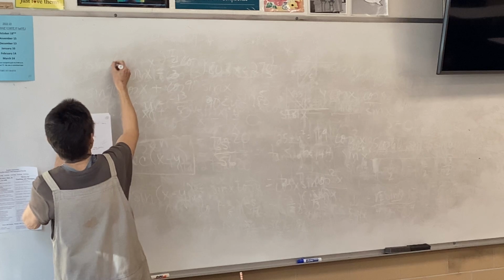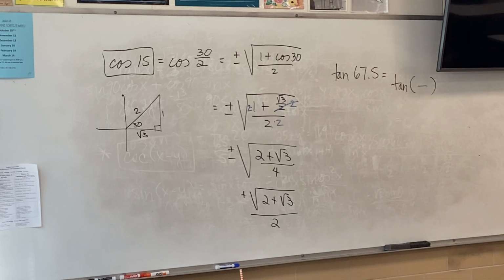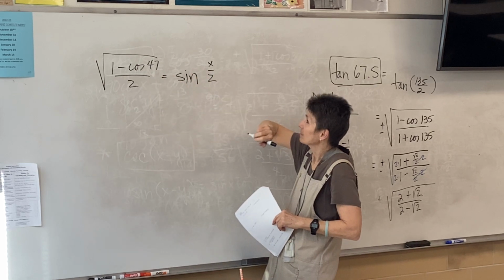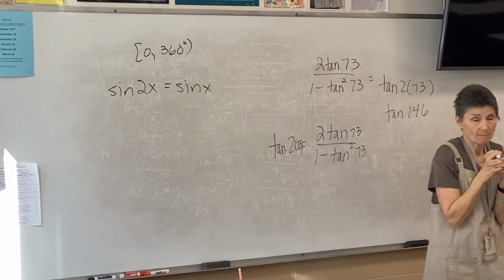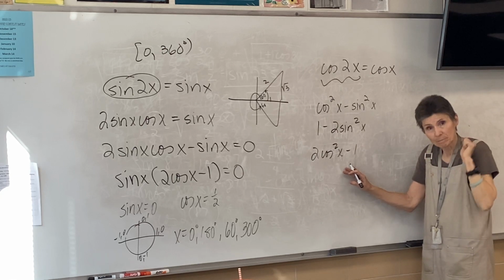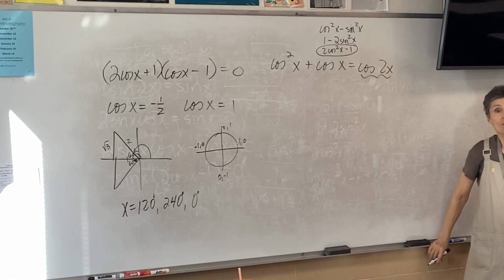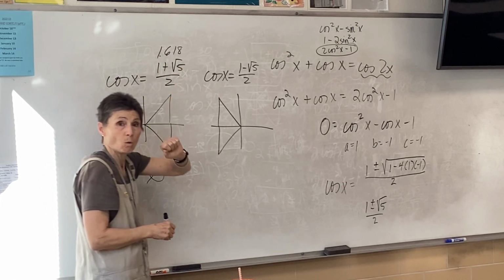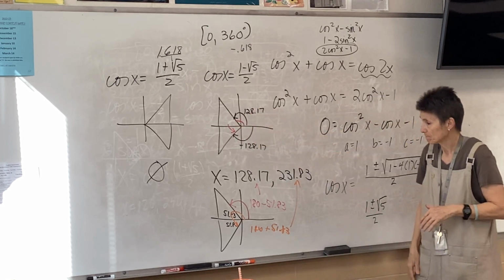Precal A Notes 5.4 #1-3